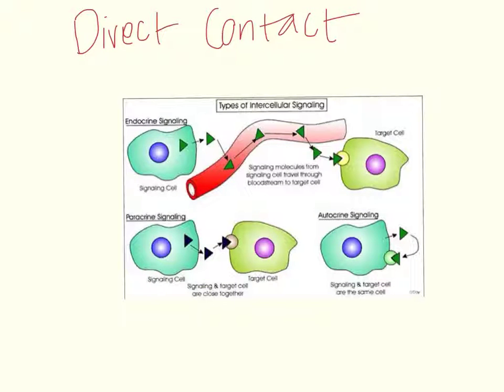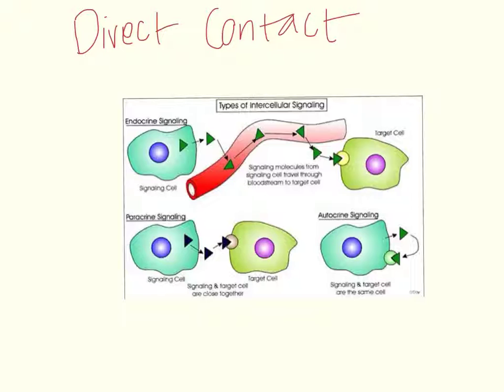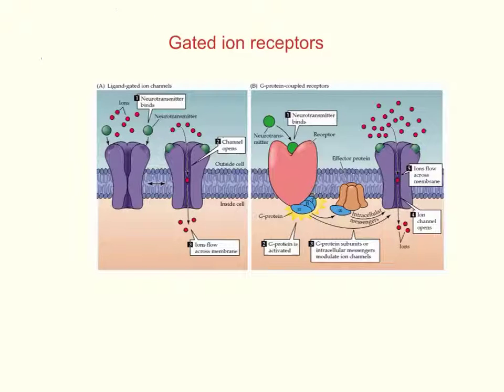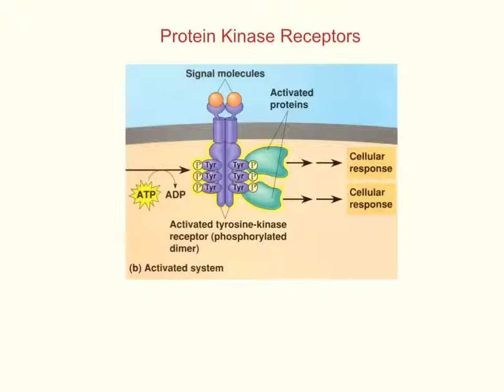Kaitlyn Martinez Cell Communication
cell coomunication by Kaitlyn Martinez